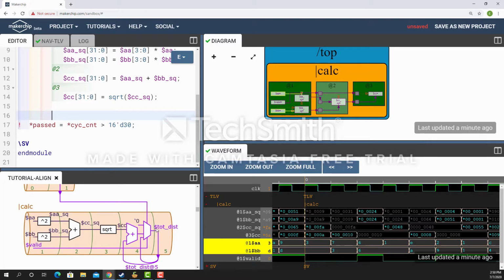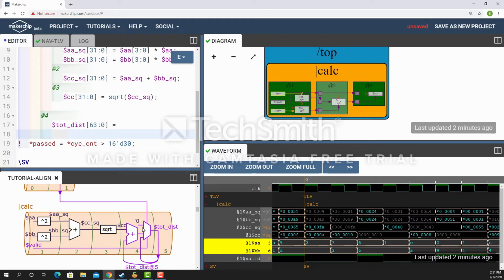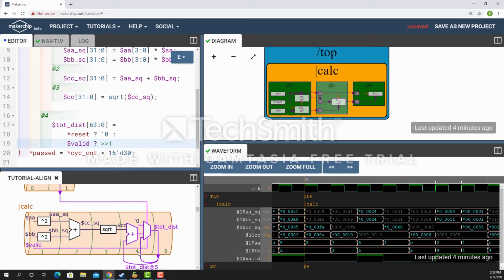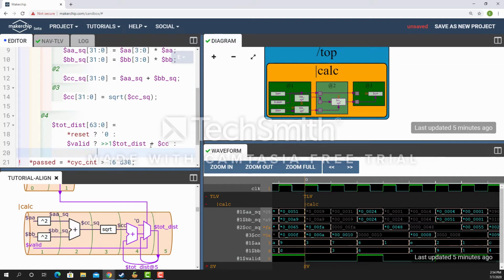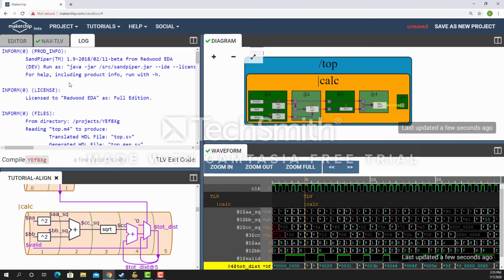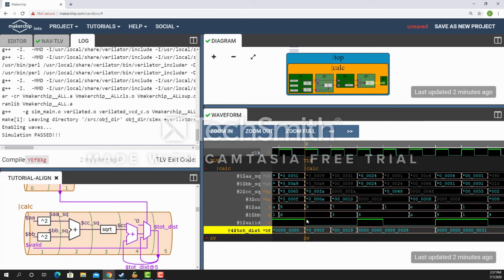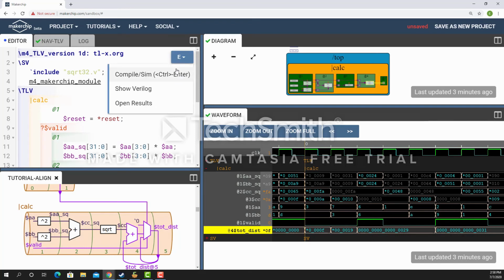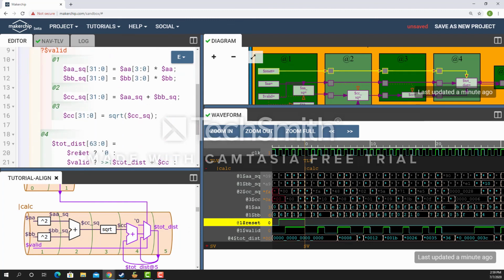RV D3SK4 L3 LabToComputeTotalDistance